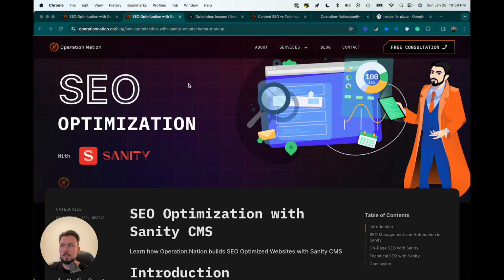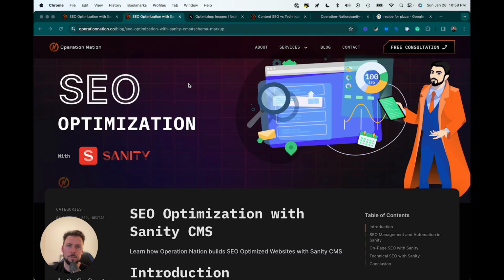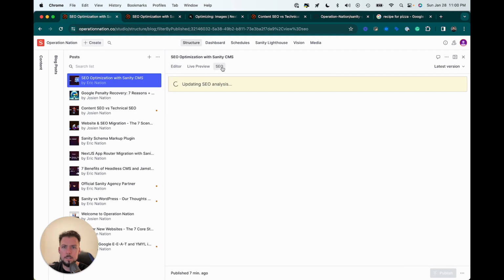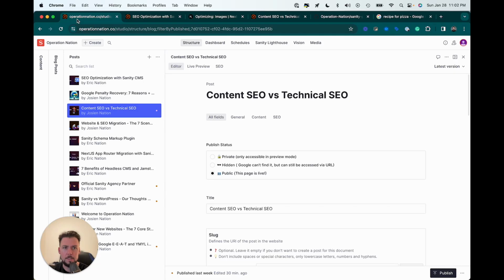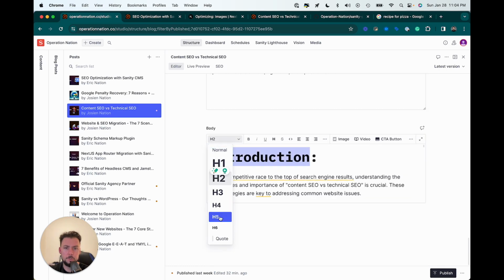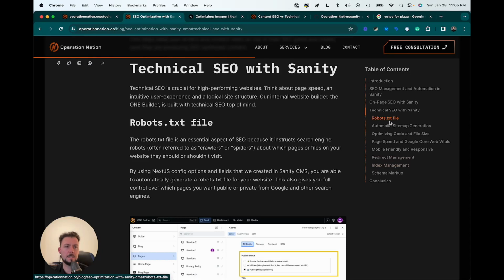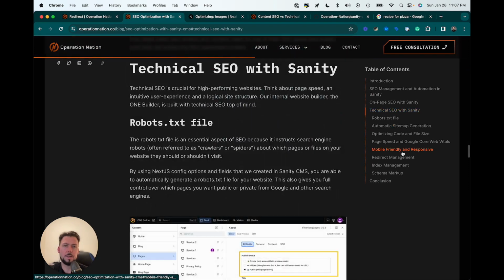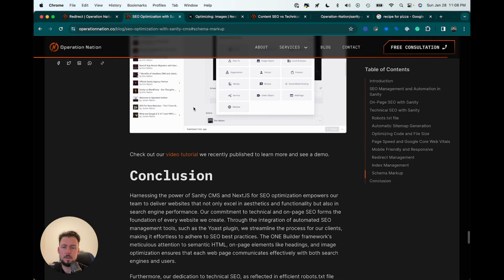SEO Optimization with Sanity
In this video, we cover how to optimize your website and Sanity Studio for SEO. I show you the tools and techniques we use at Operation Nation to ensure we are not only building SEO optimized Sanity websites, but also empowering Sanity users to more easily follow SEO best practices.

We cover how you can follow SEO best practices when it comes to On-Page and Technical SEO  such as ...
✅ Title and meta descriptions
✅ Semantic HTML
✅ Image Optimization
✅ Automatic Open Graph Image generation
✅ Yoast Validation
✅ Schema Markup Plugin
✅ Robots.txt
✅ Redirects
✅ Automatics sitemap generation
✅  Page speed

Operation Nation is a global agency specializing in SEO and Headless websites built with @sanity_io